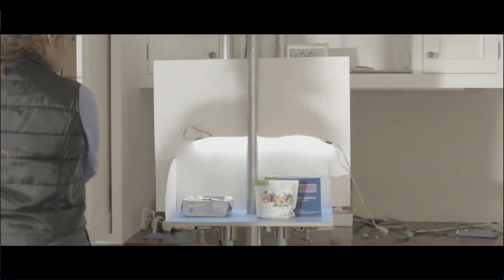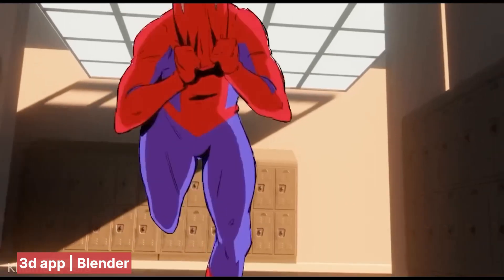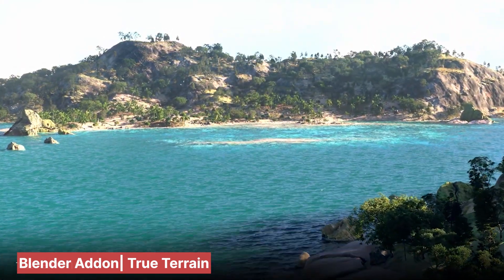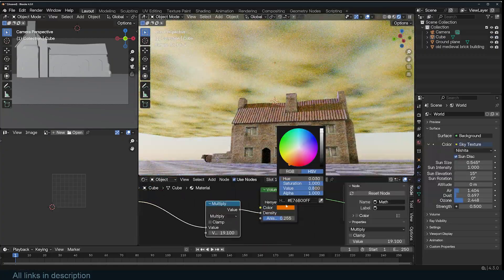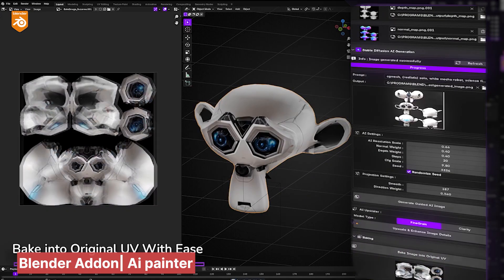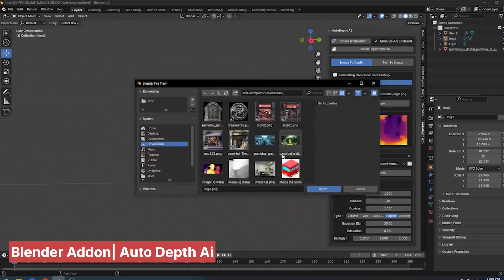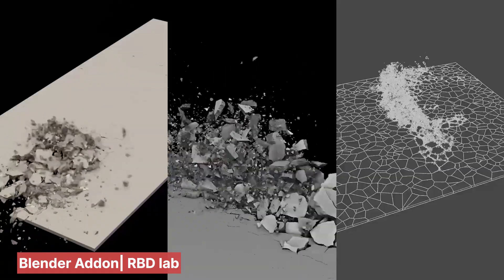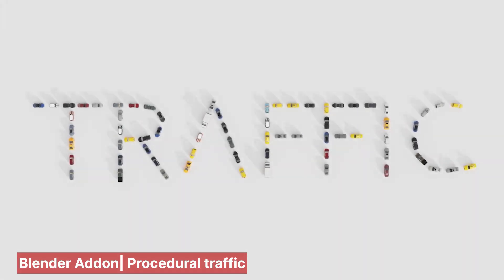Why you should make movies in blender